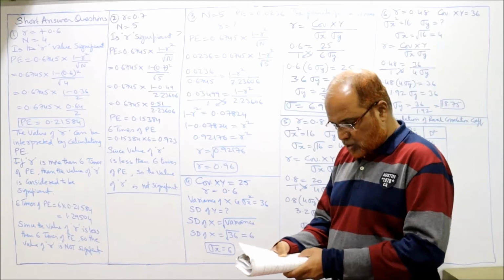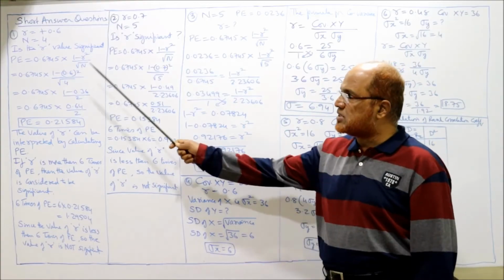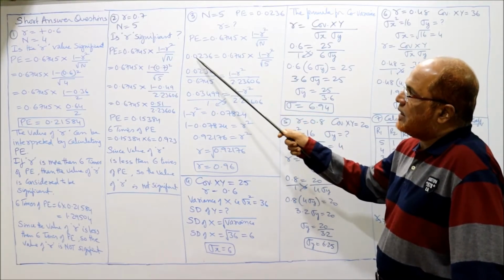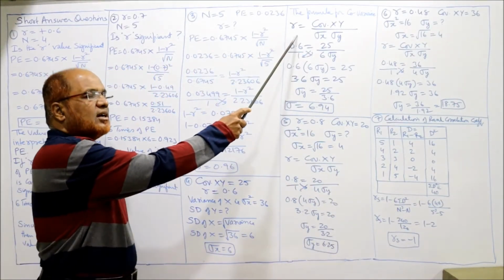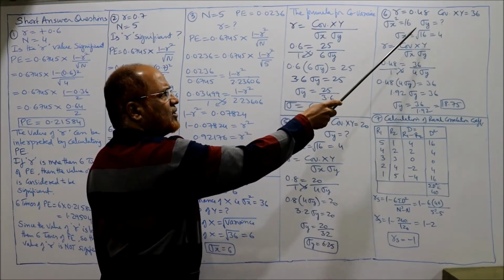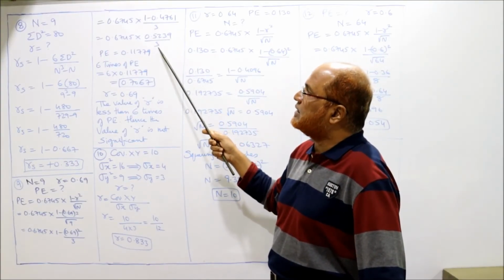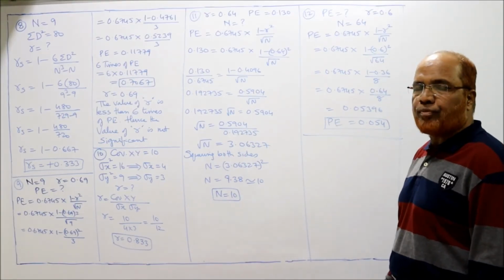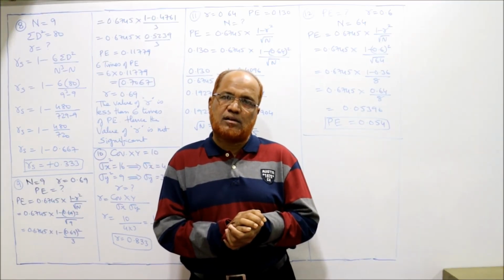Business Statistics I Correlation Analysis I Problems I Part 5 I Khans Commerce Tutorial I Khan Sir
Hello Friends.
The contents of this video are :
Business Statistics
Correlation Analysis
Problems on Correlation Analysis
Problems on Business Statistics
Explanation of the term Correlation Analysis
Methods of Calculating Correlation Co-efficient.

Watch the video till the end to get a thorough knowledge on Correlation Analysis.

Watch the other videos on Advanced Accounting,  Financial Management,  Investment Management from the playlist of my channel.